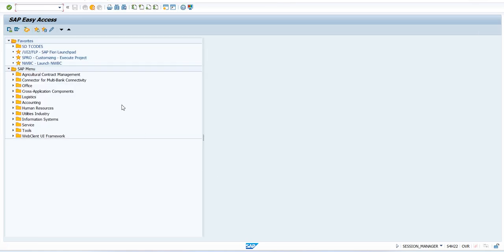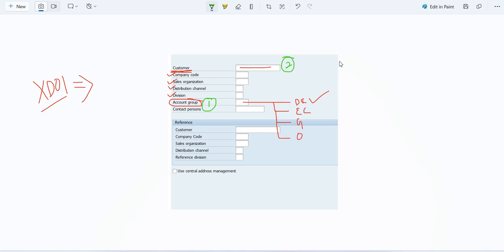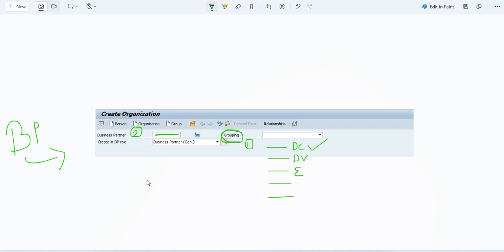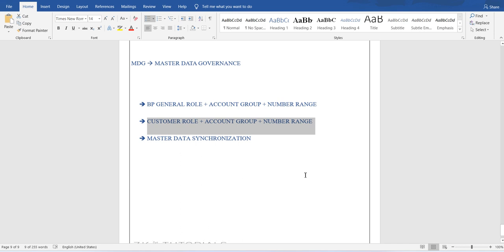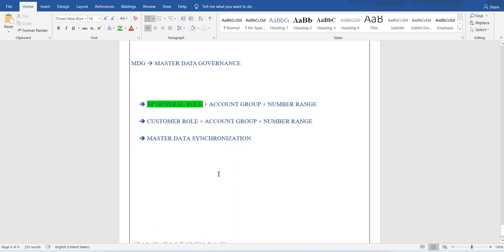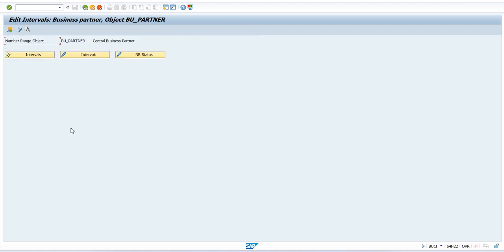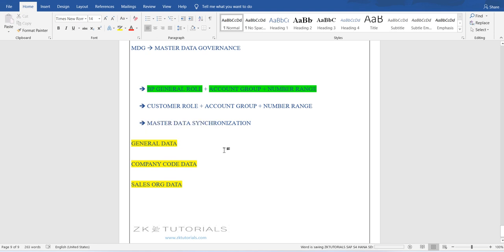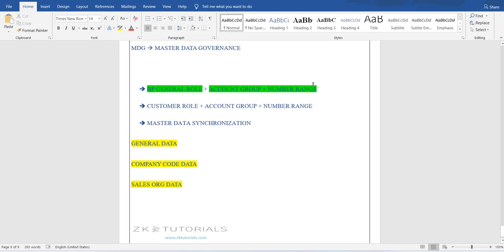13 SAP SD MASTER DATA Part 3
13 SAP SD MASTER DATA Part 3